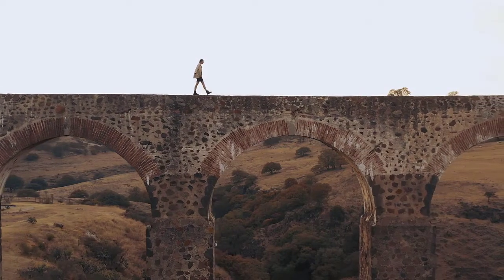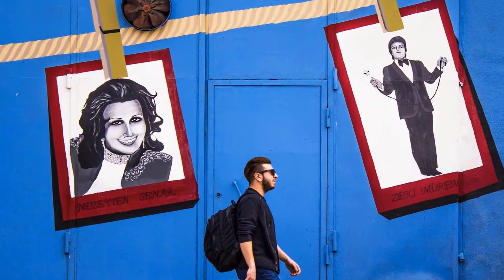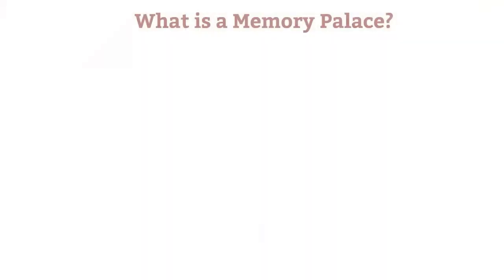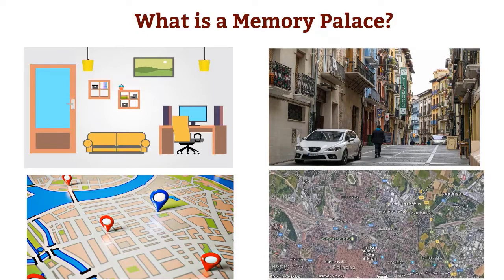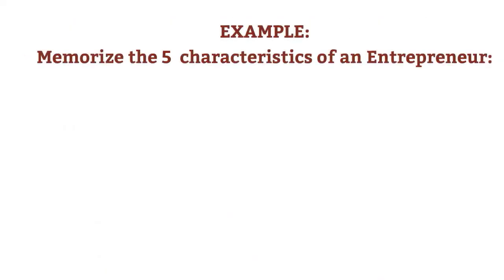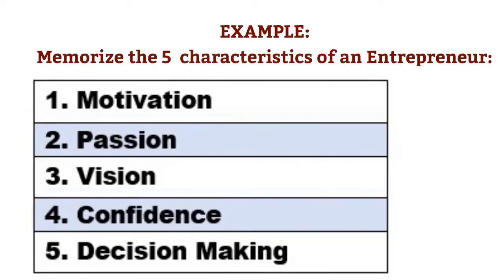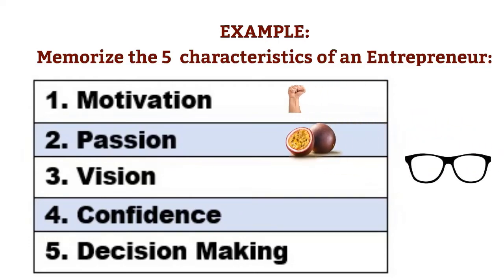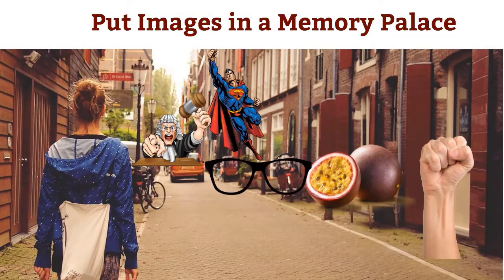Learn Memory Techniques with Chris M Nemo- The Memory Palace (Loci) Method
"Learn Memory Techniques with Chris M Nemo" is a series of short lessons presenting all known memory improvement techniques.

 If you want to learn more about the Memory Palace Technique ,you can enroll in my course: The Memory Palace Course, dedicated entirely to this powerful system

Chris M Nemo
Memory Improvement Writer & Blogger